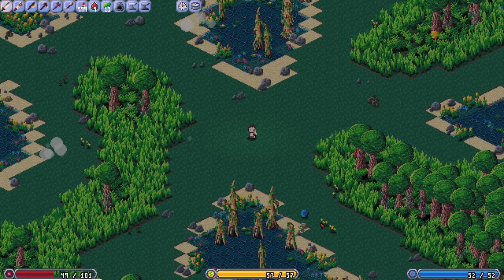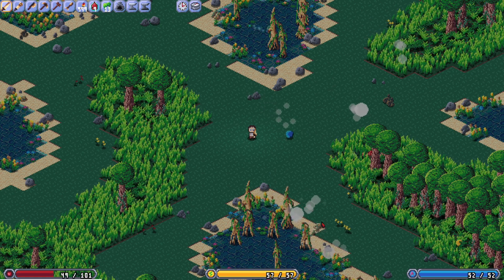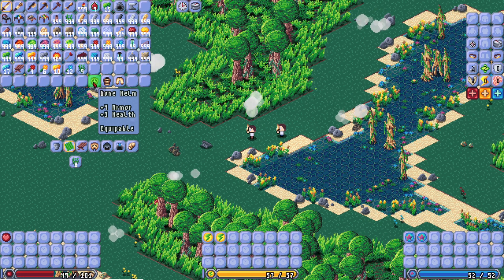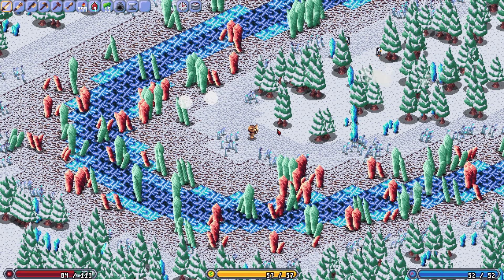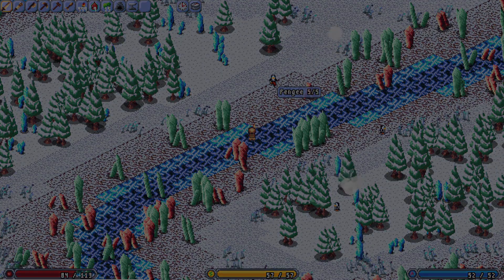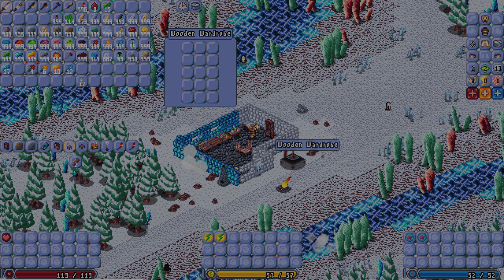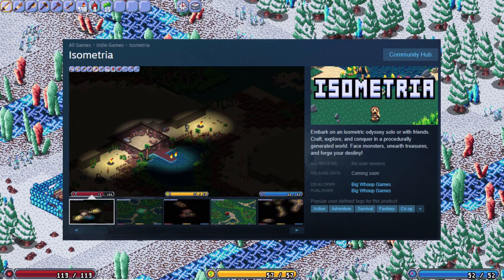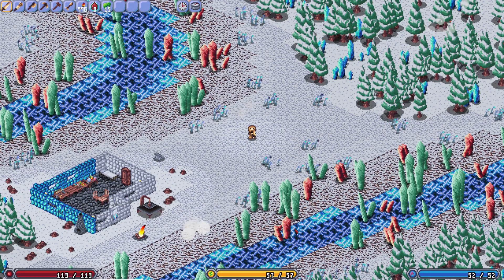Isometria Devlog 28 - Steam Page, Tundra Biome, Visible Armor - Made with Pygame and Python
In this week's devlog I discuss the players ability to swim and have visible armor. I also show you the tundra biome for the first time and discuss new items that can be crafted there. Isometria finally has a steam page where you can wishlist it today.